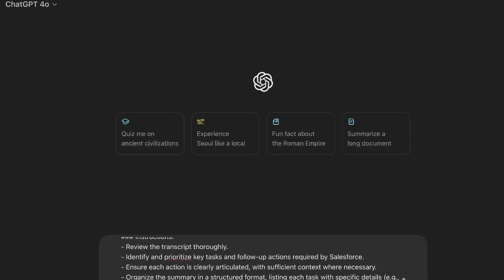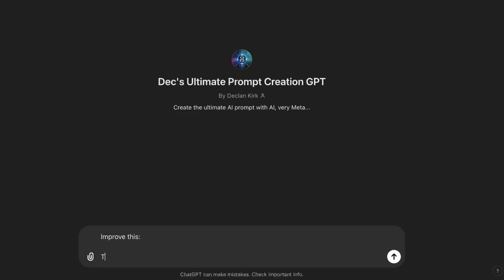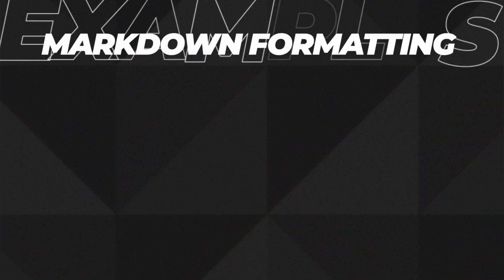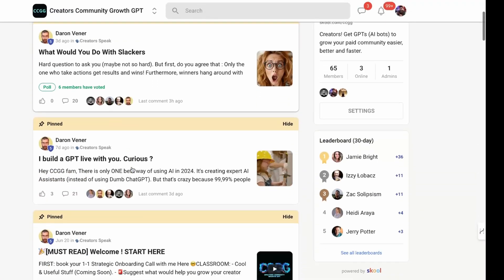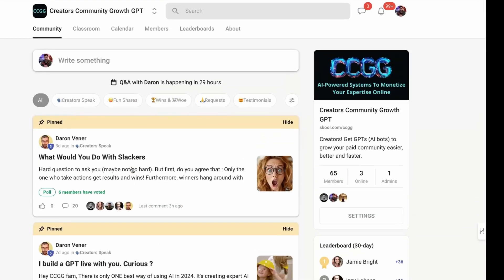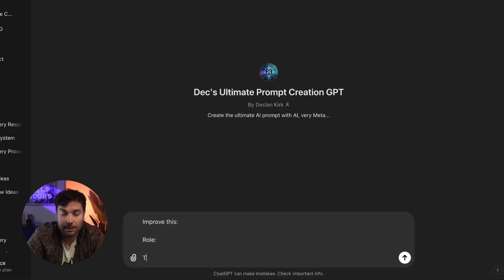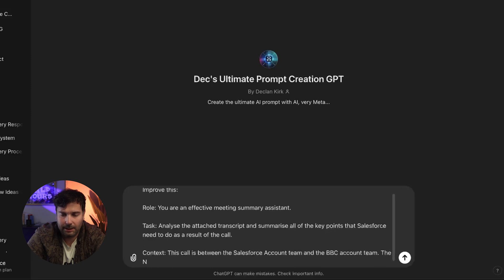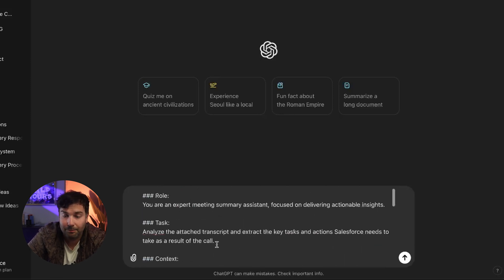Get instant results with this prompt engineering hack (beginner friendly)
This ultimate prompt engineering hack changes the game.

- timestamps -
00:00 - You don't need prompt engineering
01:06 - Common Traits in prompt engineering
02:31 - GPT in action